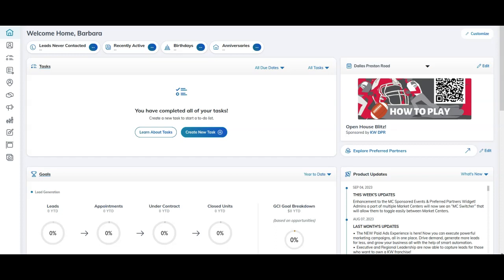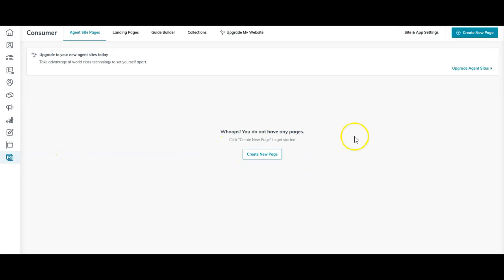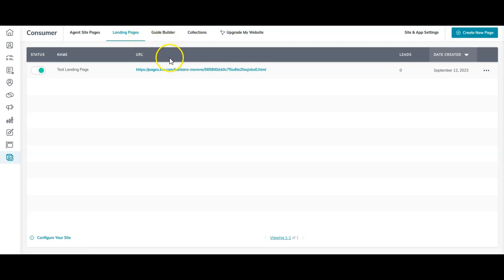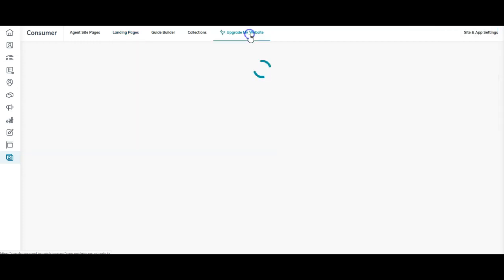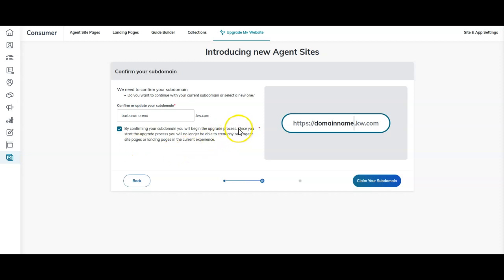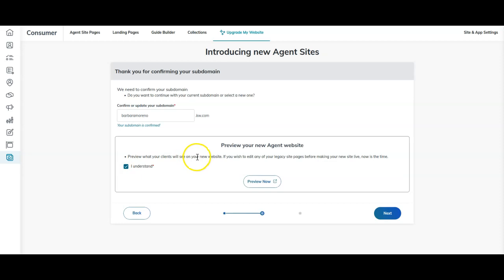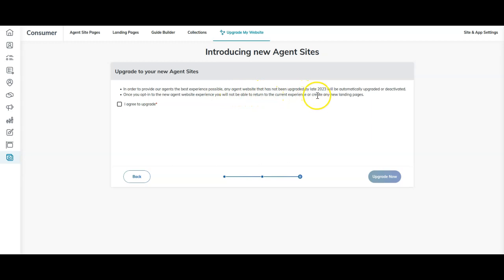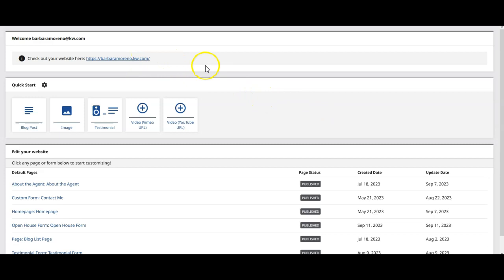KW Command Tip - How To Upgrade Your Command Website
Learn how to upgrade to the new command website that is available as of 9/12/2023 with Scott Le Roy of Scott Le Roy Marketing.